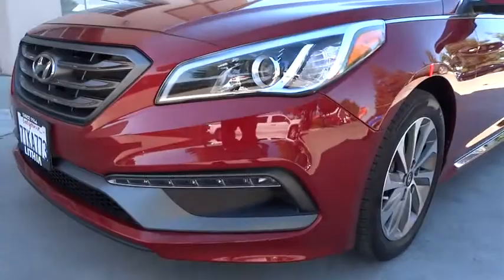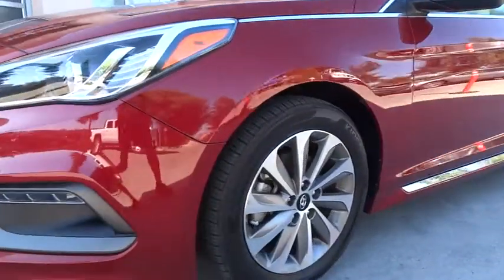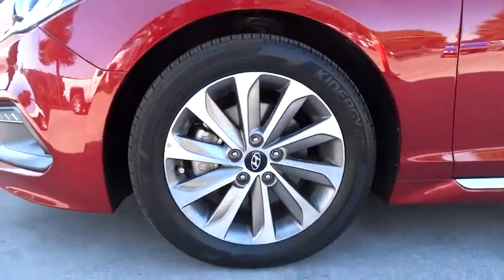2016 HYUNDAI SONATA Fresno, Bakersfield, Modesto, Stockton, Central California GH411618H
2016 HYUNDAI SONATA

5590 N. Blackstone

Venetian Red exterior and Gray interior. CARFAX 1-Owner, Hyundai Certified, GREAT MILES 8,100! EPA 38 MPG Hwy/25 MPG City! Heated Seats, Sunroof, Satellite Radio, iPod/MP3 Input, OPTION GROUP 1V, Alloy Wheels, Back-Up Camera CLICK NOW!br /br /KEY FEATURES INCLUDEbr /Back-Up Camera, Satellite Radio, iPod/MP3 Input. Rear Spoiler, MP3 Player, Onboard Communications System, Aluminum Wheels, Steering Wheel Controls, Child Safety Locks, Alarm. br /br /OPTION PACKAGESbr /OPTION GROUP 1V Sport Value Edition Package (1V), Coventional Sunroof, Door Handle Welcome Light, Chrome Exterior Door Handles, Heated Front Seats, 8-way power driver's seat w/2-way power lumbar support, 6-way manual passenger seat w/height adjust, seatback pockets and energy absorbing front seats, Proximity Key Entry w/Push Button Start, Hands-Free Smart Trunk, hands-free trunk opener, Leather Wrapped Steering Wheel & Shift Knob. 10-Year/ 100,000 mile Powertrain Limited Warranty , 24-Hour Roadside Assistance for 10-Years/Unlimited miles, 150-Point Inspection and Reconditioning, 3-Month of No-Charge SiriusXM Satellite Radio All-Access Trial, Some of our pre-owned vehicles may have unrepaired safety recalls. Check vinrcl.safercar.gov/vin/, Towing/Rental/Travel Breakdown reimbursement benefits br /br /OUR OFFERINGSbr /Lithia Hyundai of Fresno sells new and used cars, trucks and SUVs near Visalia and Hanford, California. We offer financing options and incentives for all Central California Hyundai customers. Conveniently accessible from the Golden State and Yosemite Freeways, we are located at 5590 N. Blackstone in Fresno. Less than thirty minutes from Hanford and Visalia, our sales department is open seven days a week to serve you. Fuel economy calculations based on original manufacturer data for trim engine configuration. Please confirm the accuracy of the included equipment by calling us prior to purchase. br / Some of our Pre-Owned vehicles may be subject to unrepaired safety recalls. Check for a vehicle's unrepaired recalls by VIN at